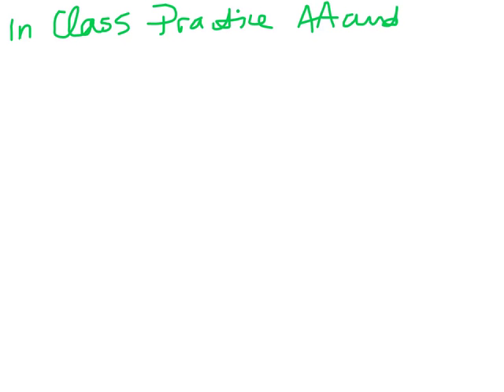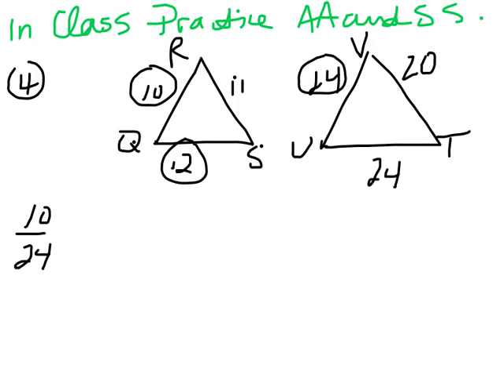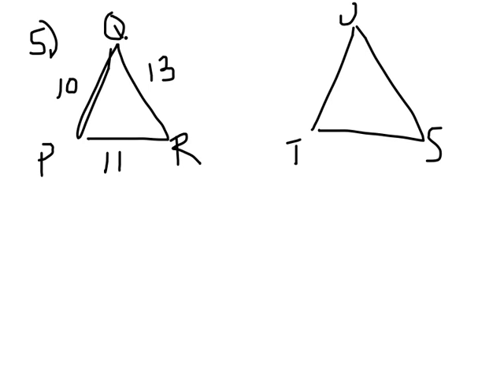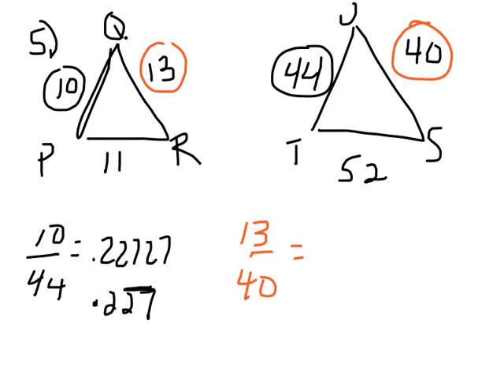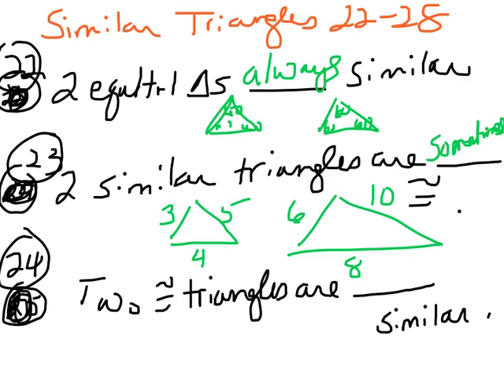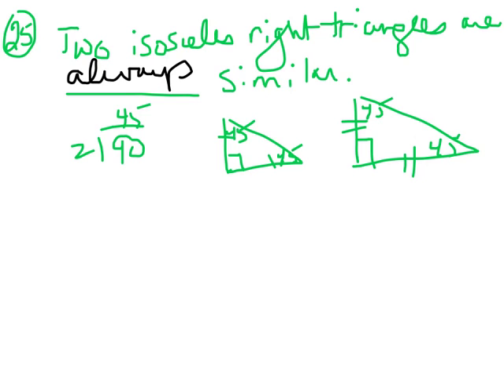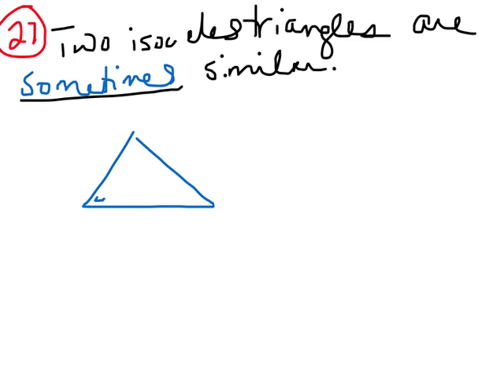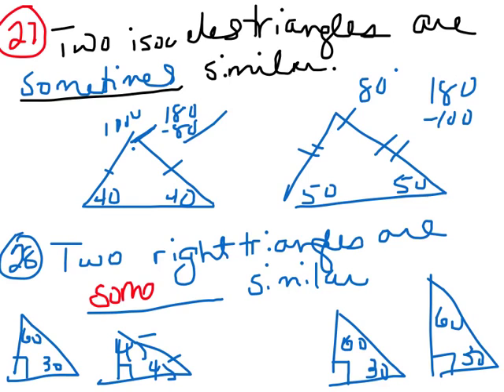Geometry in class AA SSS wksht#4,5. Similar triangle worksheet #22-28